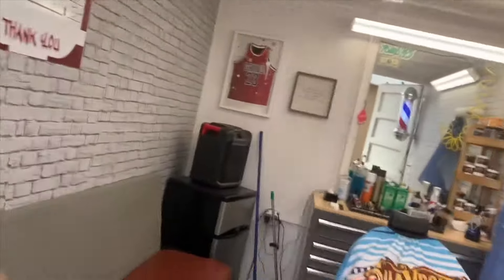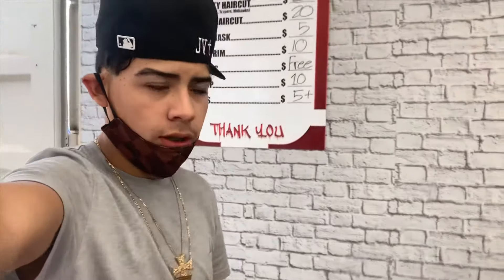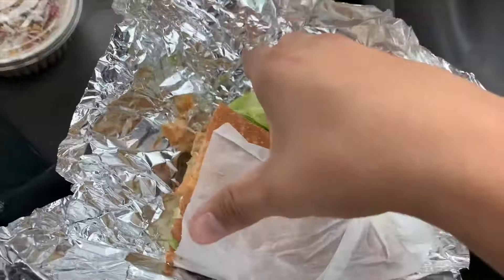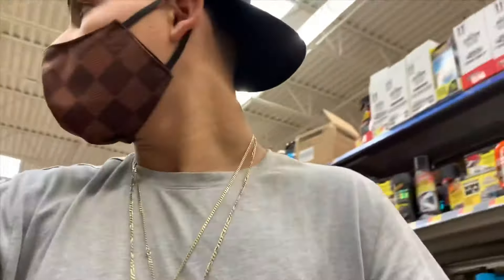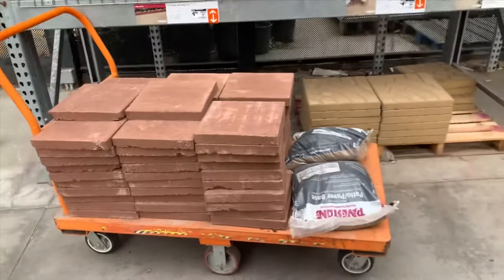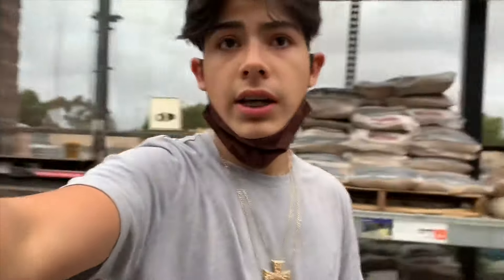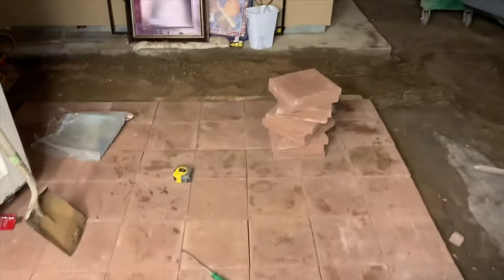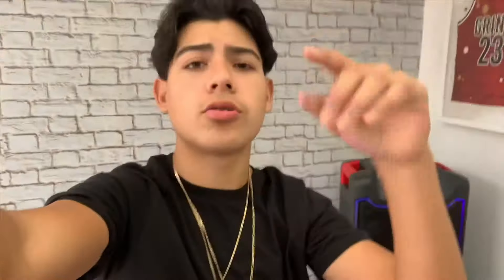Day in the life of a 15 year old barber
What’s up guys today in this video I’m going to show you what a day in the life of a 15 year old barber looks like. This is my first video in almost like 3 years since my last vid. Hope you guys enjoy PEACE ✌🏽